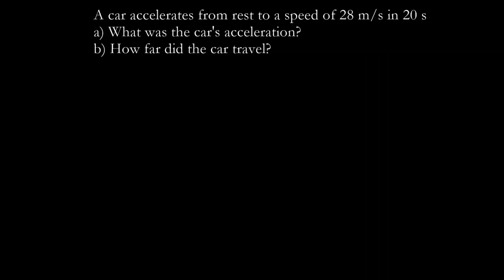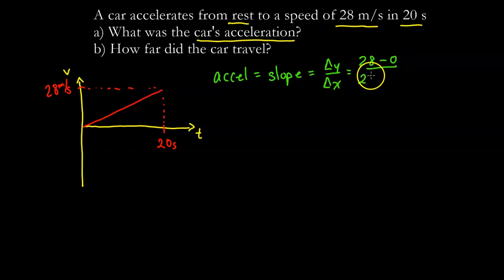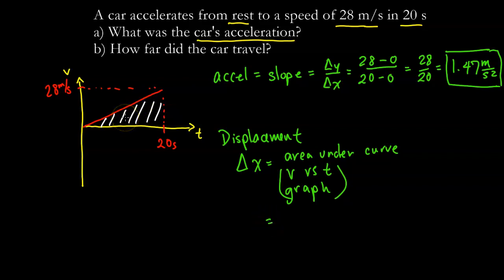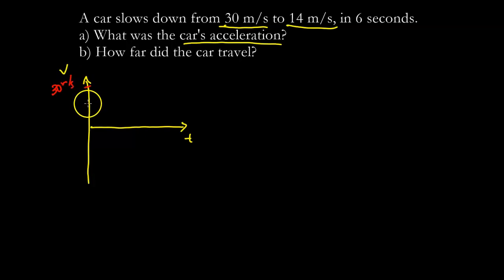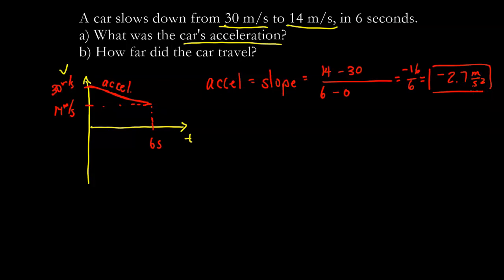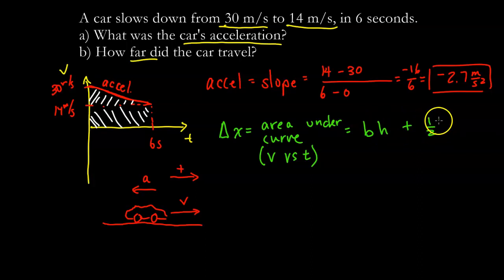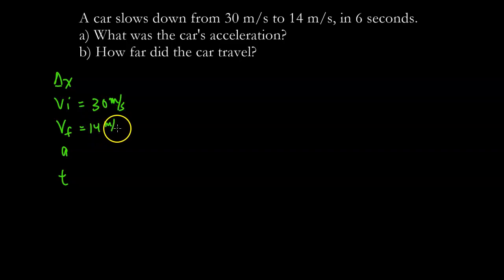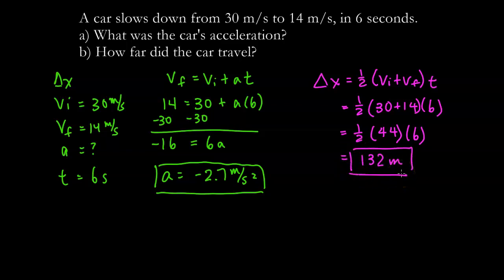How to Solve Kinematics Problems Easily with Graphs - Physics - Kinematics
Learn how to solve kinematics problems easily with graphs.

⏰Chapters⏰
0:00 A car accelerates from rest to a speed of 28 m/s in 20 s.
3:26 A car slows down from 30 m/s to 14 m/s, in 6 seconds.

📚 My Recommended Physics Tools & Resources:
5 Steps to A 5: AP Physics 1